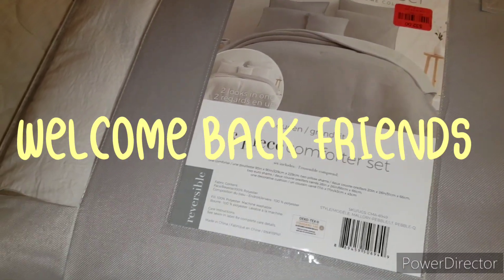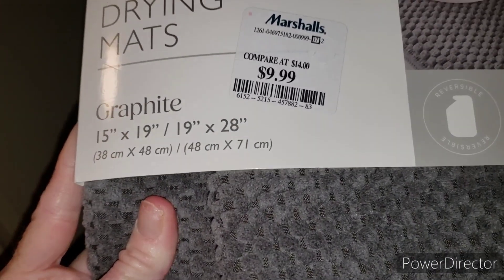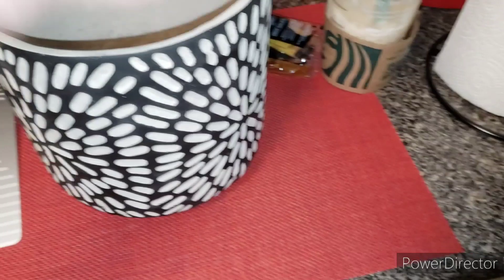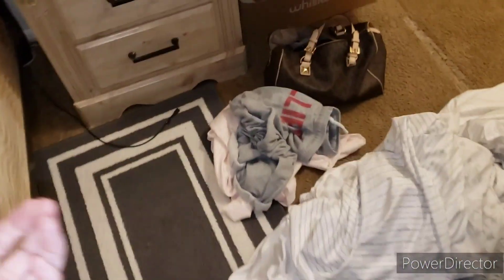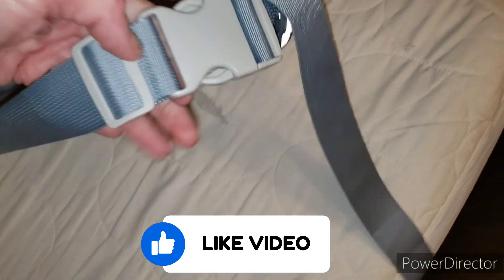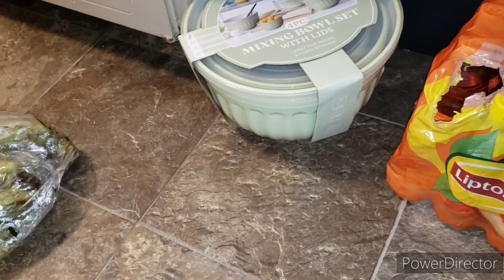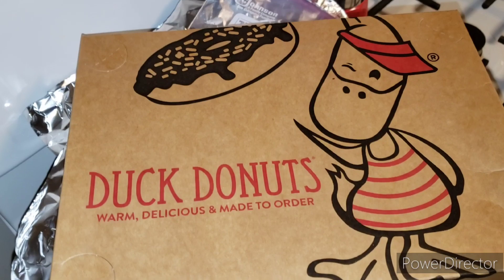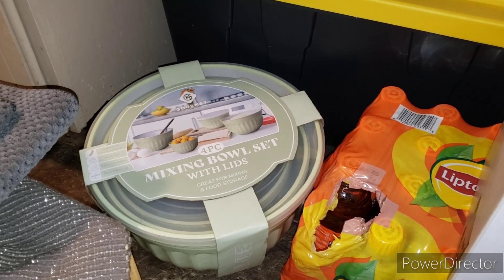SOME MUCH NEEDED ITEMS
tracking_id=bakealegandle-20

190 Bristol Oxford Valley rd Langhorne PA 19047